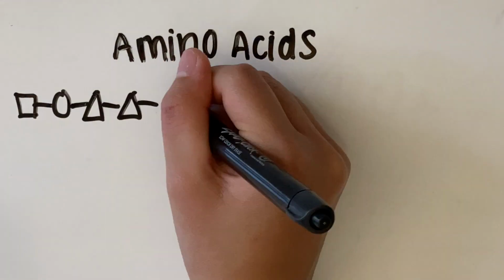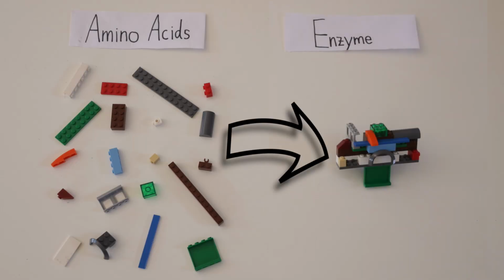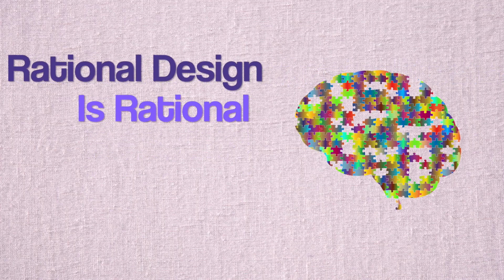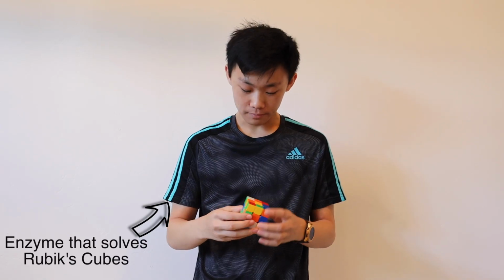How to Reengineer Enzymes